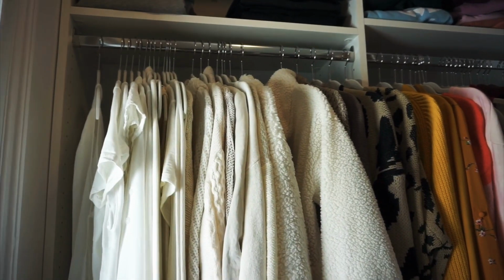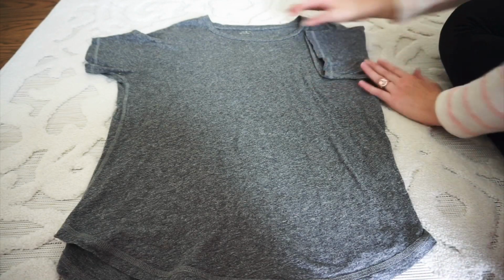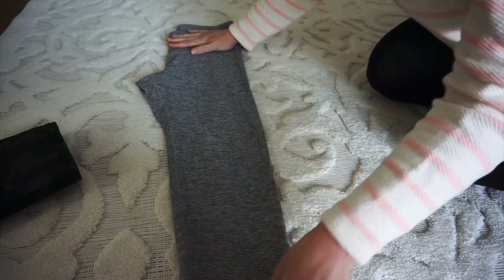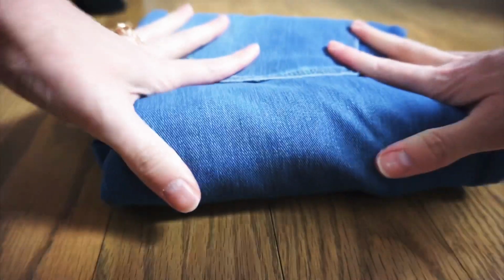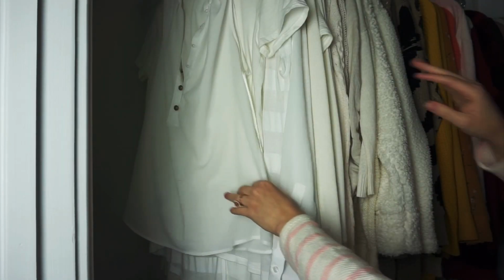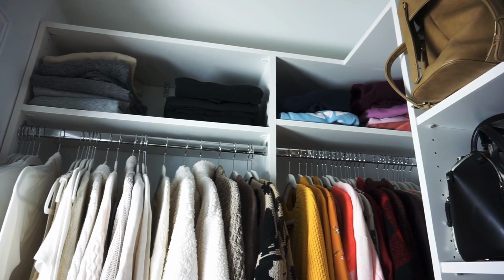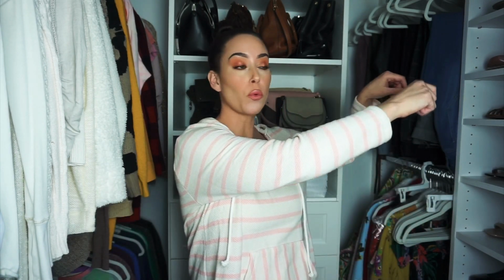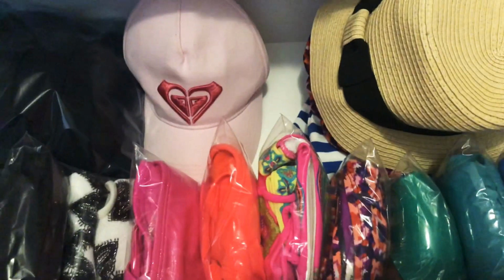CLOSET ORGANIZATION TIPS & TRICKS - HOW TO ORGANIZE YOUR WARDROBE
I'm sharing with you my favorite closet and wardrobe organization tips & tricks.

PRODUCTS MENTIONED
ClosetsbyDesign
closetsbydesign.comHome
Depot Closet Organization
Lowe's Closet Organization
Ikea Closet Organization
Velvet Hangers
Shower Hooks
Baskets
Draw Dividers
Clothing Dividers

LiketoKnowit - Shop my Style @ LiketoKnow.it/OrganizationBeautyNation

FAQ:
Camera (vlog)
Tripod tripod
Ring Light